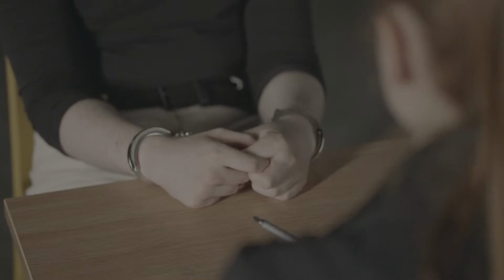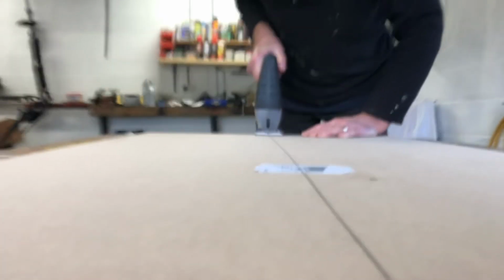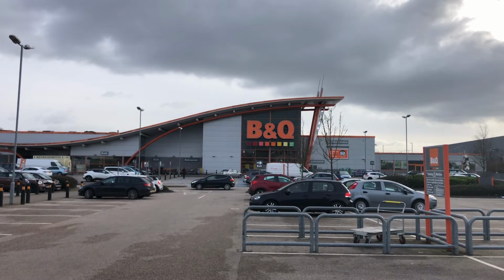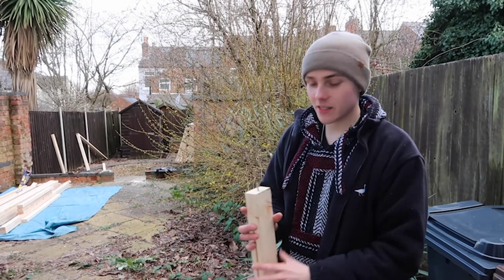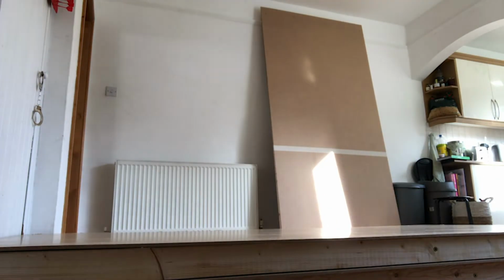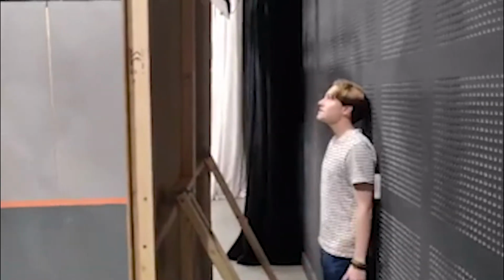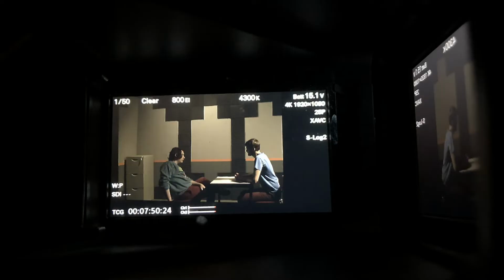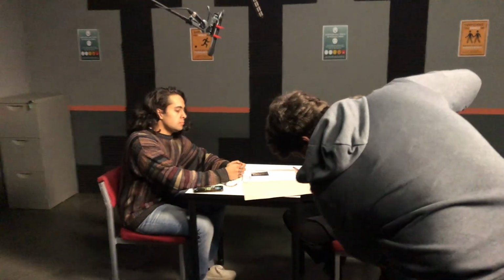Building The Set - NFP Video Final